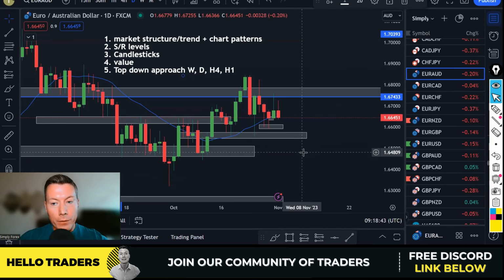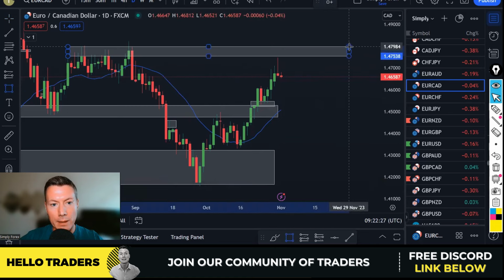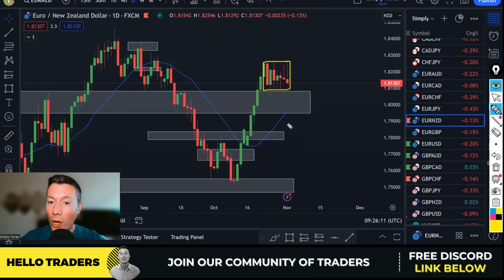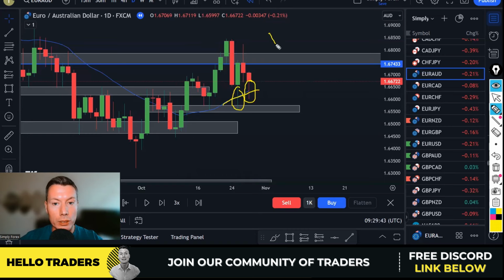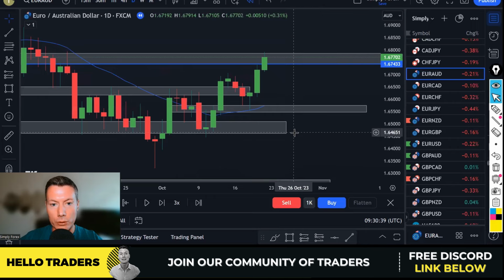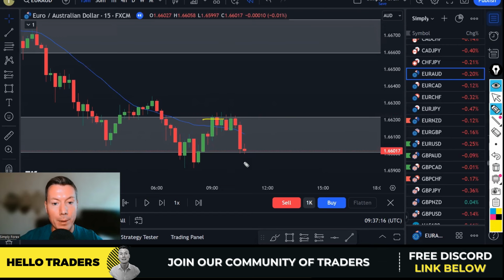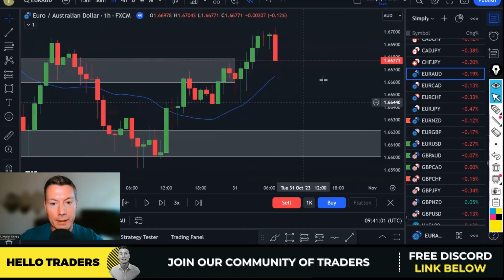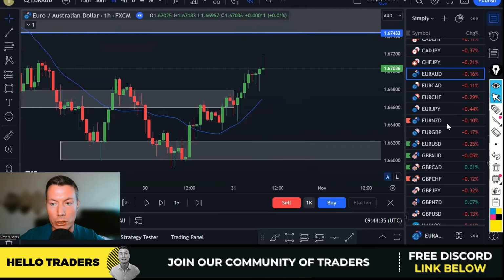My Trading Strategy Revealed ! 👀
LEARN TO TRADE - BEGINNER CLASSES

📈 Join an exclusive group of 20 lucky traders for a Trading BEGINNER Masterclass with Tom, a seasoned Investing.com analyst boasting over 15 years of experience.